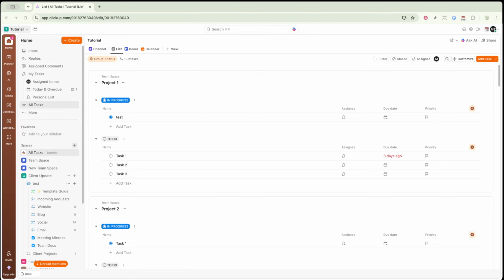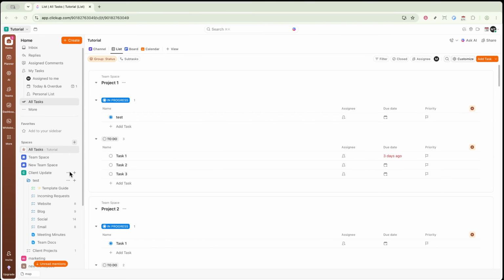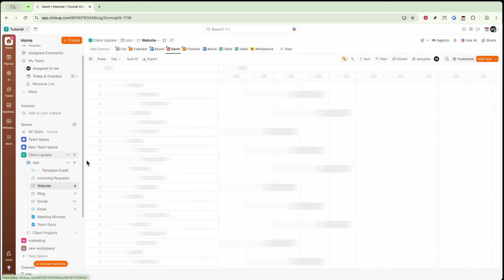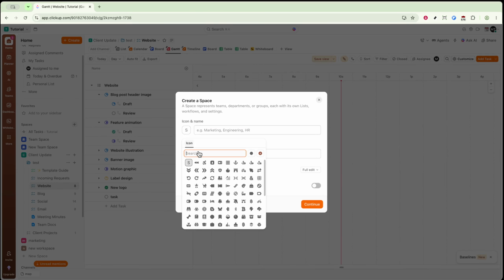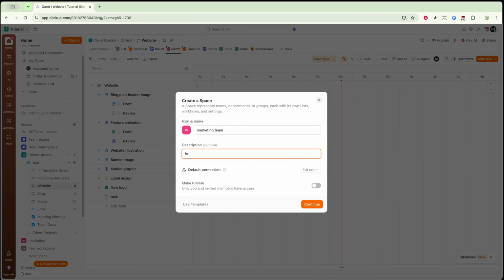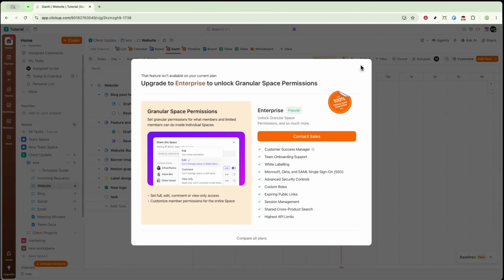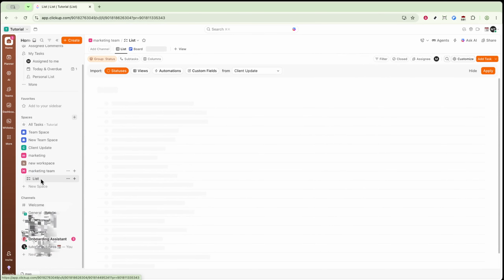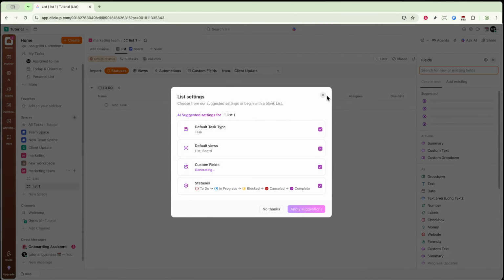How to Create a Space in ClickUp (Step-By-Step) [2026 guide]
00:00 Introduction to ClickUp Spaces
00:28 Logging into ClickUp
00:55 Navigating the Sidebar
01:11 Locating the New Space Button
01:24 Customizing Your Space
01:58 Setting Permissions
02:19 Finalizing Your Space
02:33 Further Customization Tips
02:48 Troubleshooting and Permissions Issues
03:02 Conclusion and Next Steps